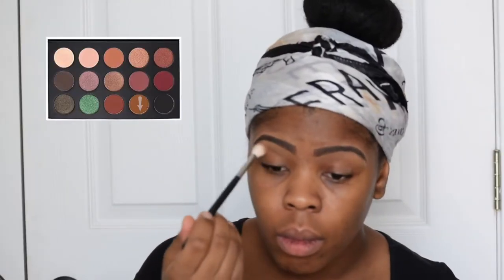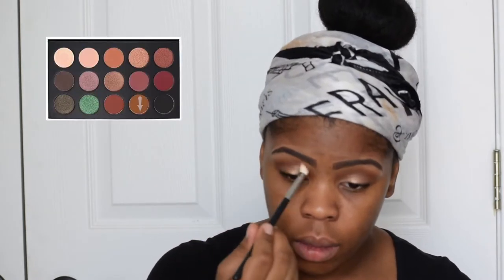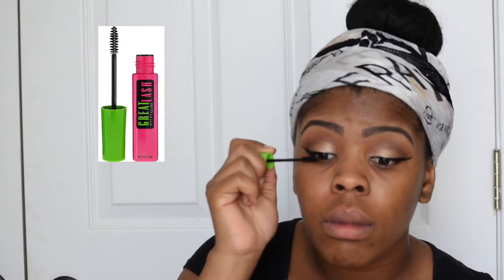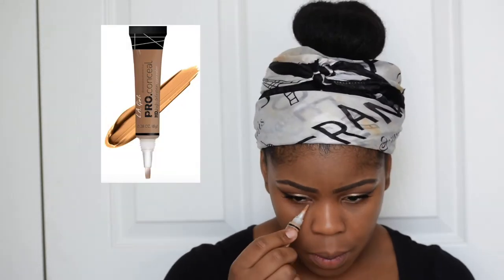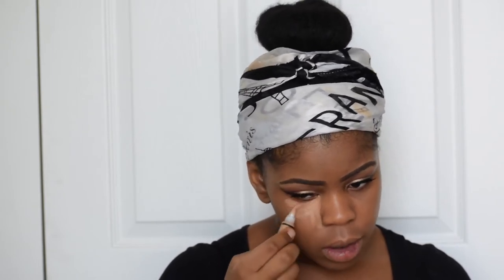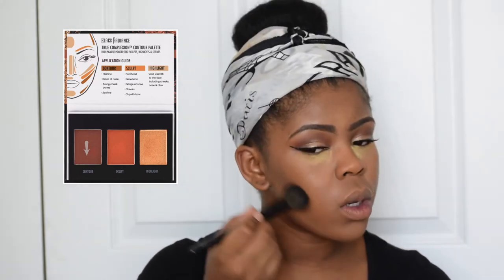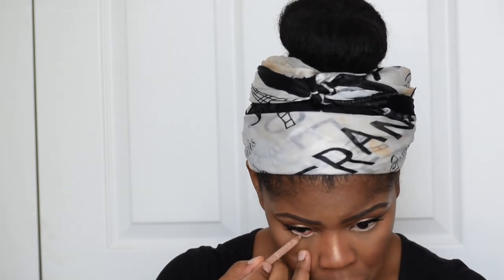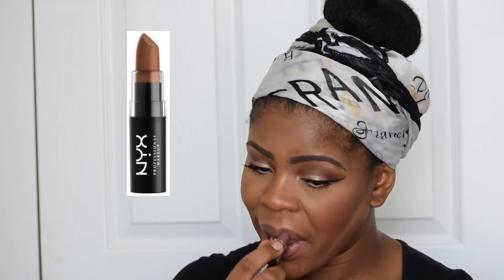MAKEUP | AFFORDABLE FALL LOOK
DETAILS:

BROWS:
ANASTASIA BEVERLY HILLS DIPBROW POMADE - DARK BROWN
NYX EYBROW CAKE POWDER - AUBURN/RED

EYES:
MILANI EYESHADOW PRIMER
KATHLEEN LIGHTS X MORPHE
THE JACLYN HILL PALETTE - MORPHE
BH COSMETICS LIQUID EYELINER - BLACK
KISS LASHES - FLIRTY
NYX WONDER PENCIL - MEDIUM

FACE:
NYX ANGEL VEIL SKIN PERFECTING PRIMER
L.A. GIRL PRO CONCEAL - ORANGE CORRECTOR
L.A. GIRL PRO COVERAGE LIQUID FOUNDATION - WARM CARAMEL
L.A. GIRL PRO CONCEAL CONCEALER - MEDIUM BEIGE
SACHA BUTTERCUP SETTING POWDER
IMAN LUXURY PRESSED POWDER - EARTH MEDIUM
NARS BLUSH - TORRID
BLACK RADIANCE ARTISAN COLOR BAKED BRONZER - BEAUTIFUL

LIPS:
NYX LIPLINER PENCILS - NEVER
NYX MATTE LIPSTICK - MAISON
NYX MATTE LIPSTICK - HONEYMOON
NYX PROFESSIONAL MAKEUP LIP LINGERIE LIPSTICK - FRENCH MAID